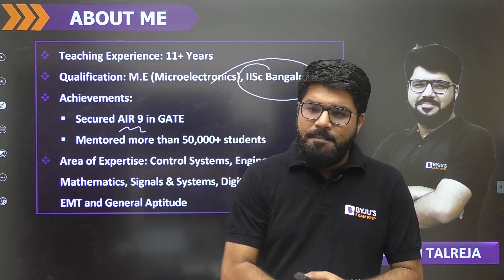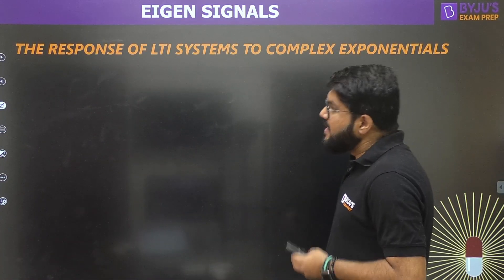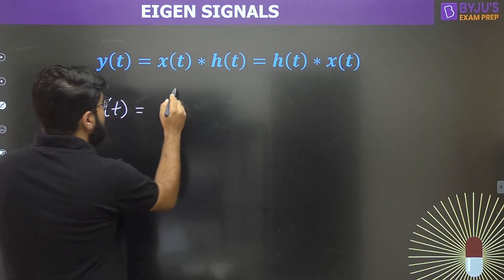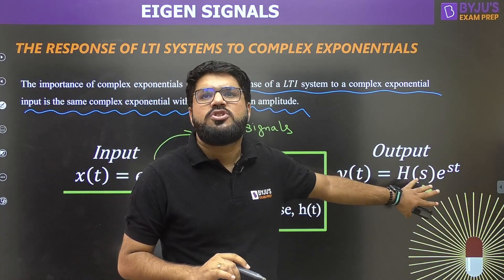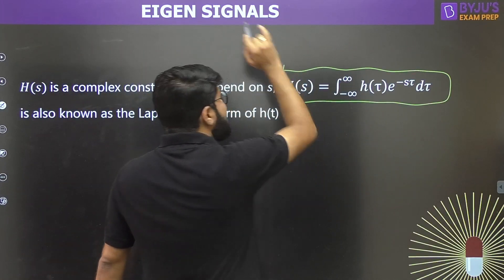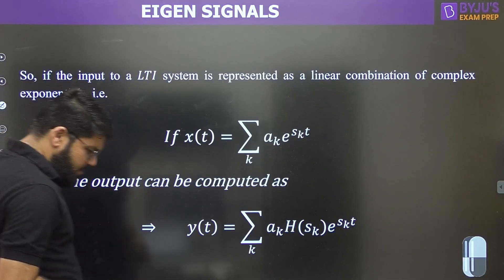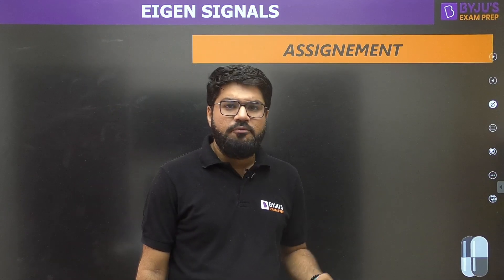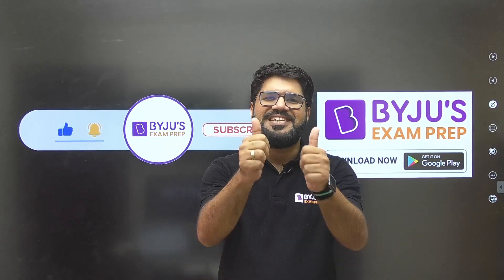Eigen Signals | Signals & Systems | GATE Electrical (EE) & Electronics (ECE) 2023 Exam Prep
Click Here for GATE 2023 Free Online Classes for Instrumentation Engineering (IN)

In this Concept Capsule Session, BYJU'S Exam Prep GATE expert Rakesh Talreja Sir will teach you Eigen Signals in Signals & Systems for GATE Electrical (EE) & Electronics (ECE) 2023 Exam Aspirants.